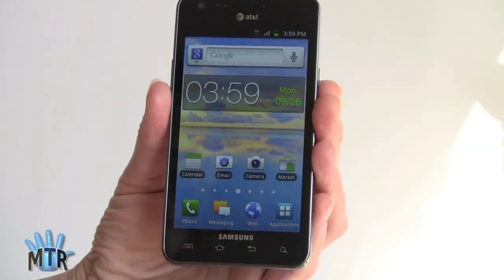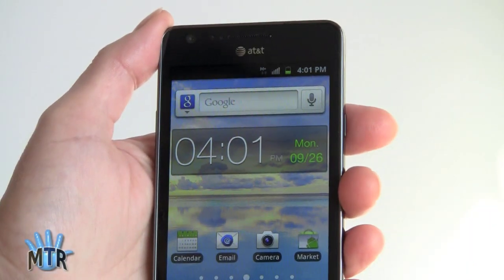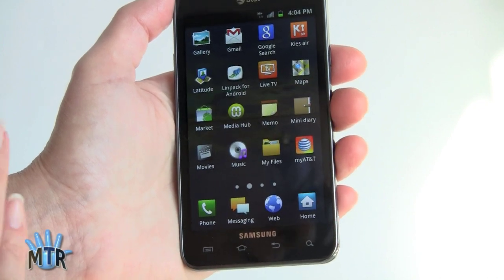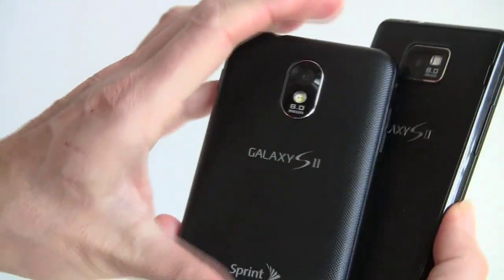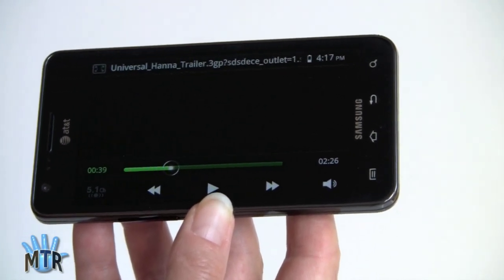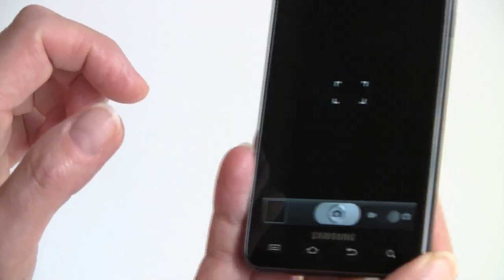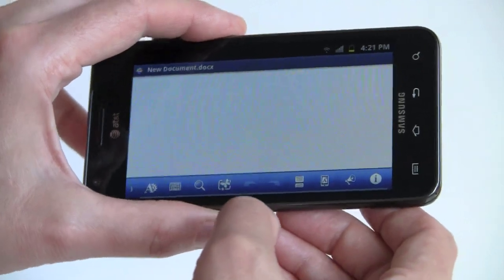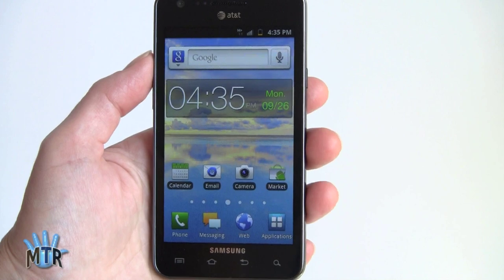Samsung Galaxy S II on AT&T Review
A video review of the Samsung Galaxy S II on AT&T. This Android 2.3.4 Gingerbread smartphone will sell for $199 with contract on Oct. 2. It has a 4.3" Super AMOLED Plus display, a 1.2GHz dual core Samsung Exynos CPU that's the fastest smartphone CPU, HSPA+ 4G, a front video chat camera and rear 8MP camera that can shoot 1080p video.